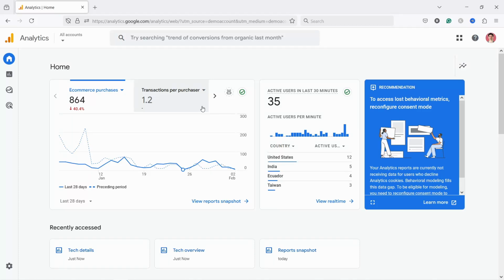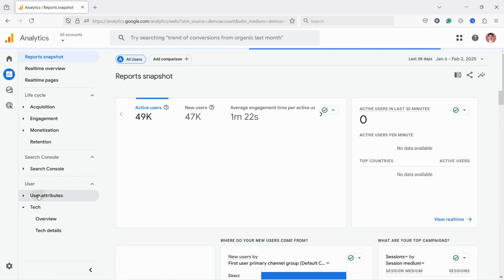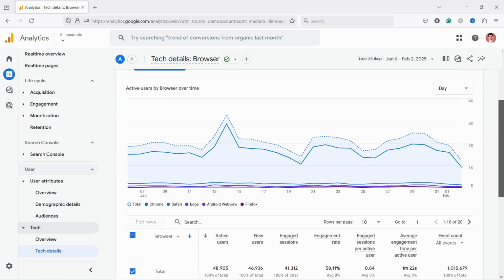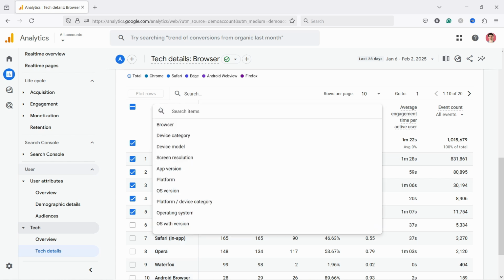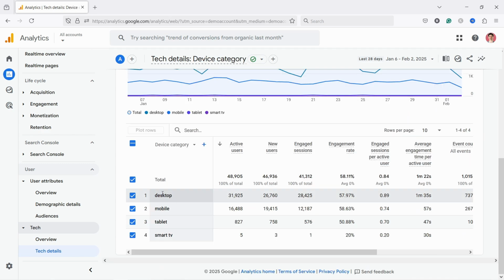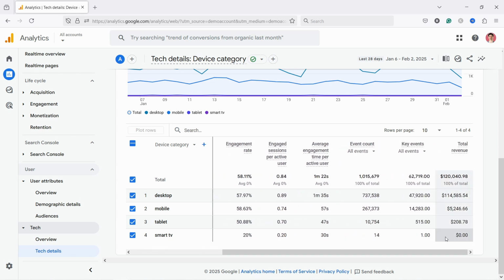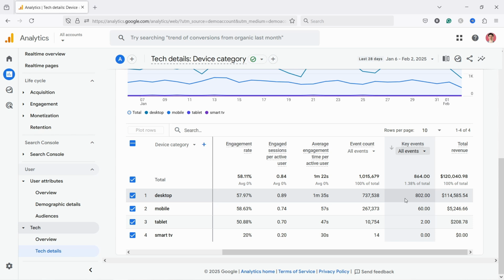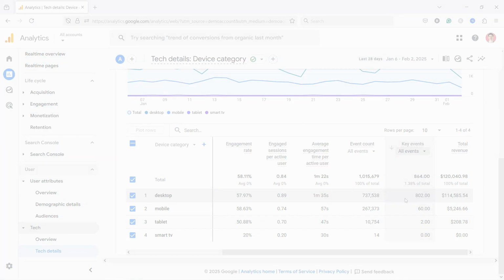Device Breakdown in Google Analytics 4 | Most profitable device category (mobile, desktop & tablet)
I’ll show you how to see in Google Analytics 4 what device type (device category) users used to come to your website. That’s mobile, desktop, tablet, and smart tv.
It’s super basic information, but as usual, GA4 has hidden it.